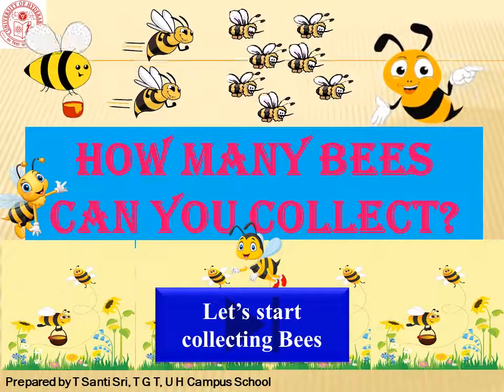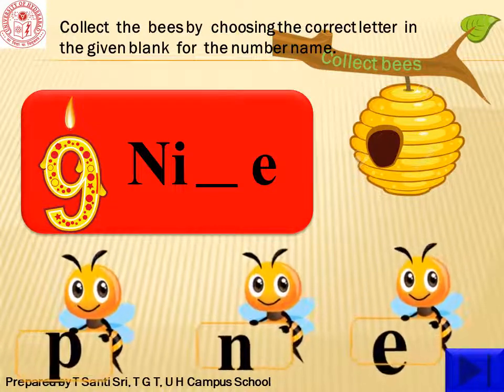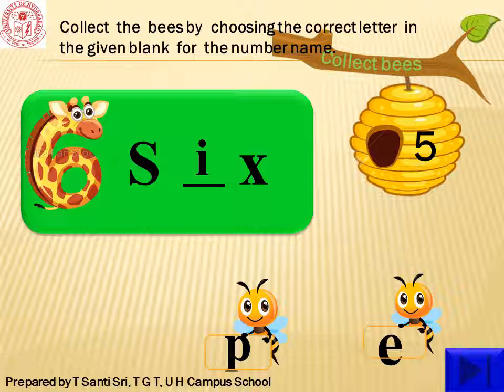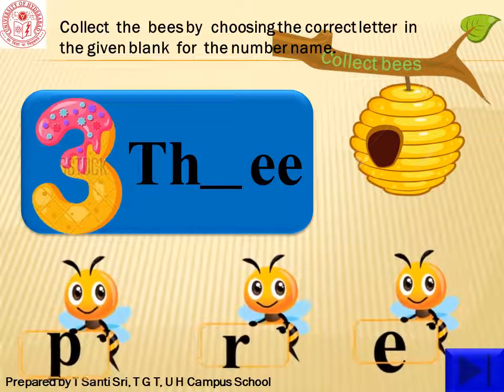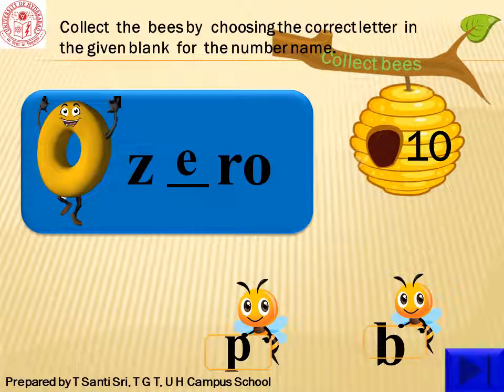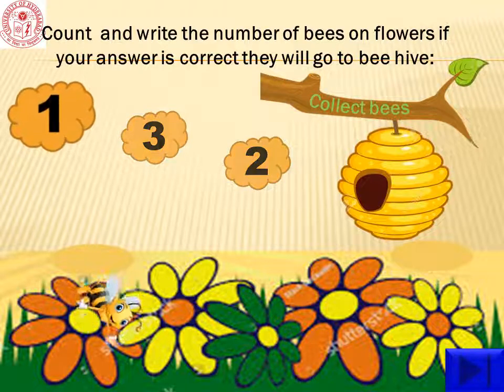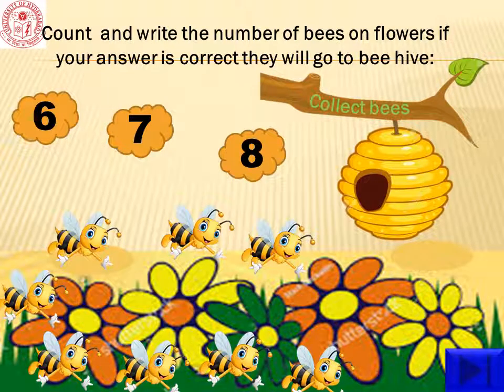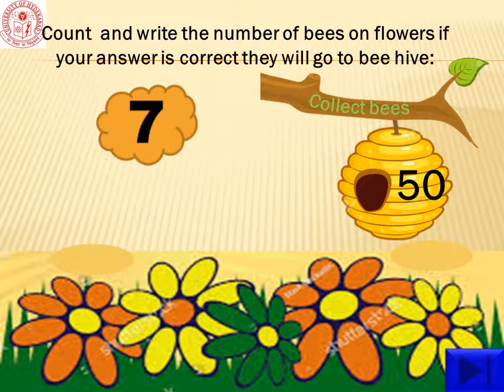Number game , How many bees Can you Collect for Class 1, Mathematics, Ch 2, Numbers from 1 to 9